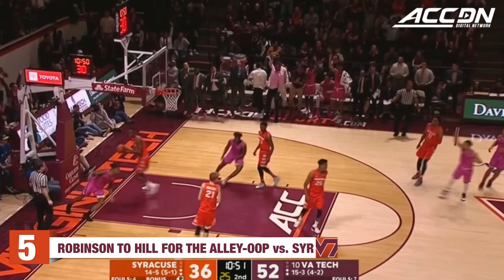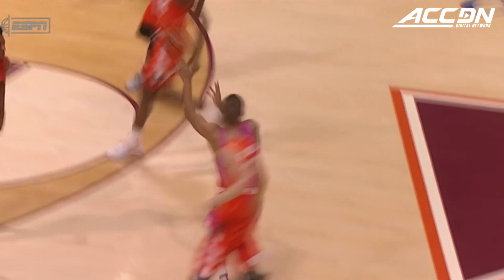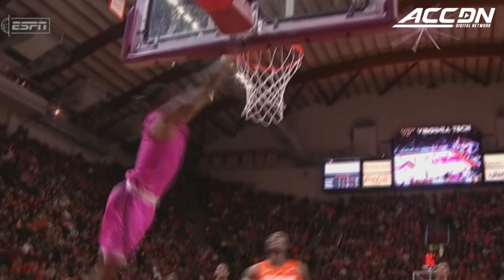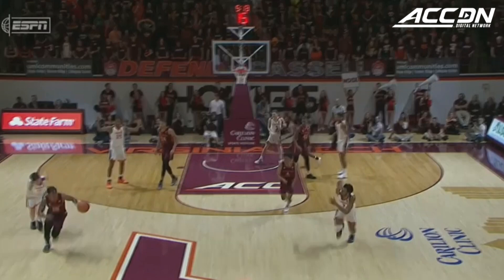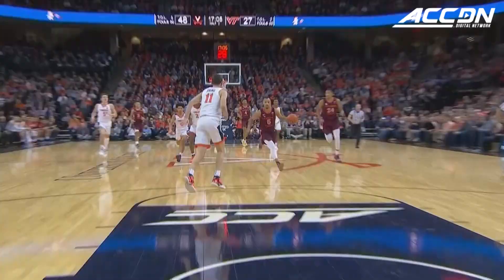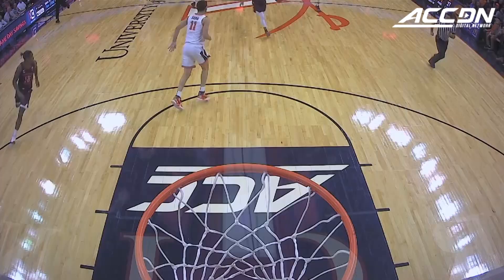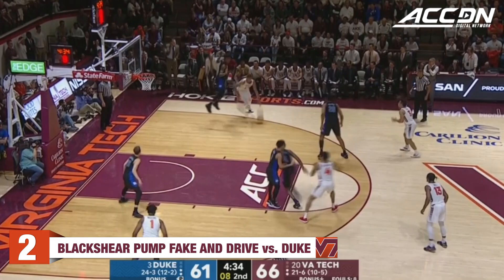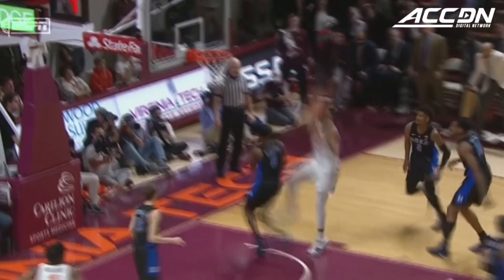Virginia Tech's Top 5 Plays of The 2018-19 Men's Basketball Season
Virginia Tech had one of the best men's basketball seasons in school history. The Hokies put up highlight-reel plays game in and game out thanks to players like Ahmed Hill, Kerry Blackshear Jr., Justin Robinson and Nickeil Alexander-Walker to name a few. Check out Virginia Tech's Top 5 Plays of The 2018-19 Season right here!